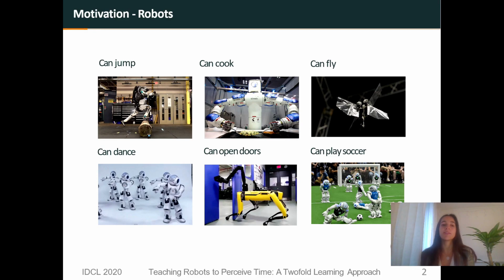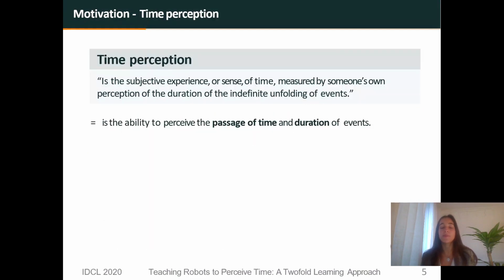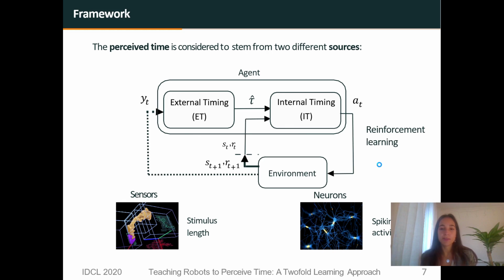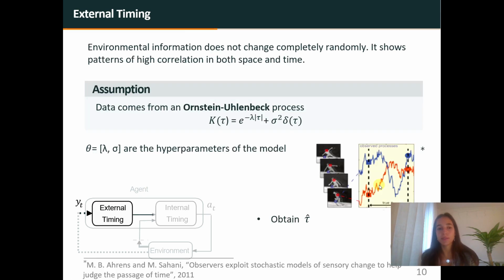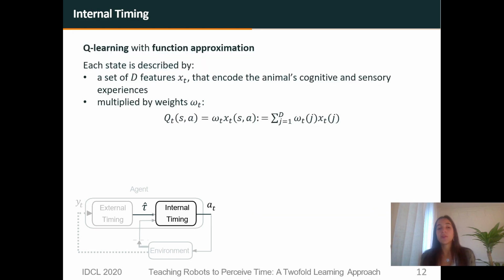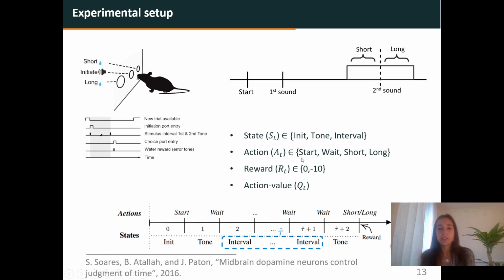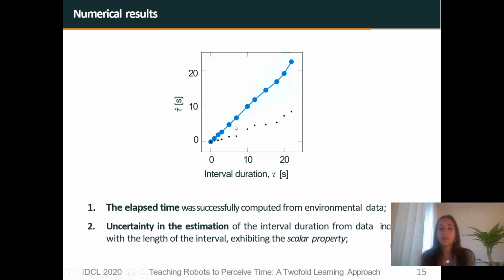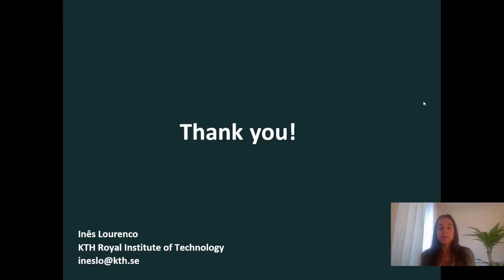Teaching Robots to Perceive Time A Twofold Learning Approach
ICDL-EpiRob 2020

​Inês Lourenco, KTH Royal Institute of Technology, Sweden,
​​​Rodrigo Ventura, Instituto Superior Técnico, Portugal,
Bo Wahlberg, KTH Royal Institute of Technology, Sweden,